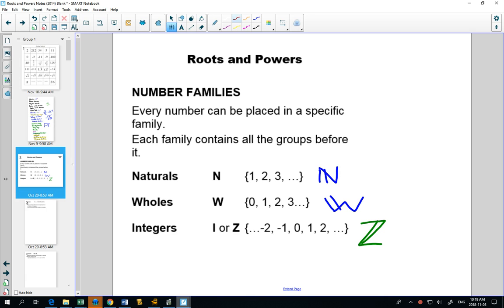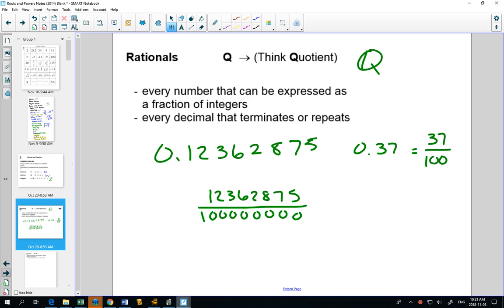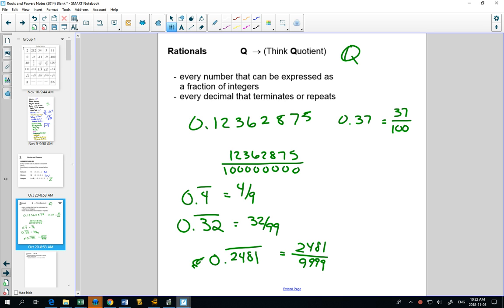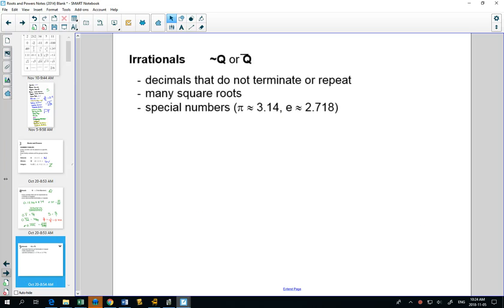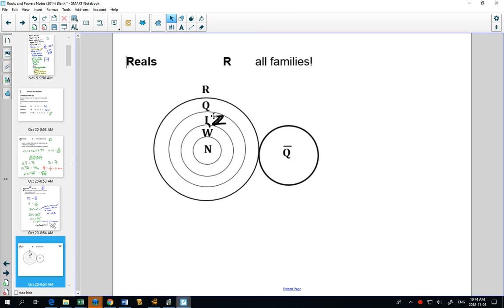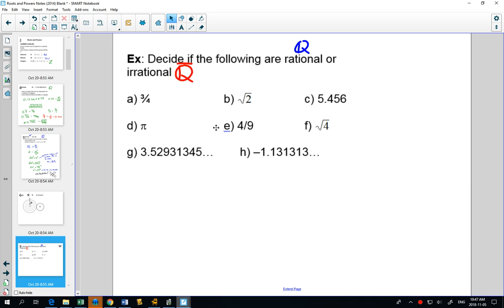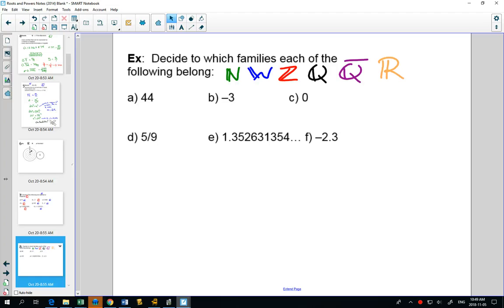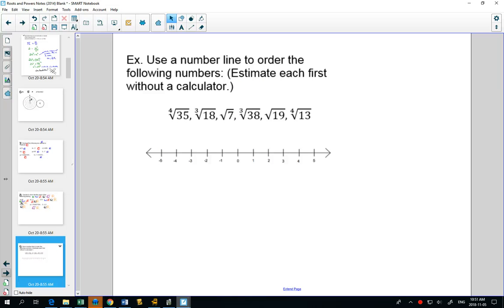20SP Number Families